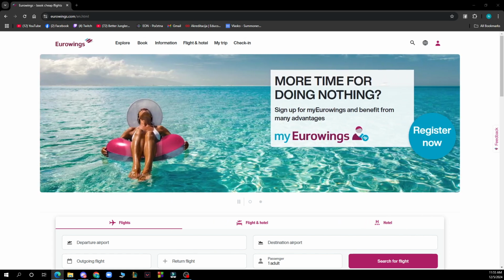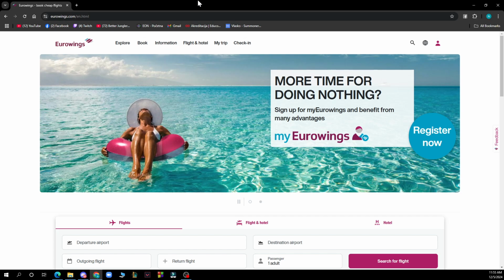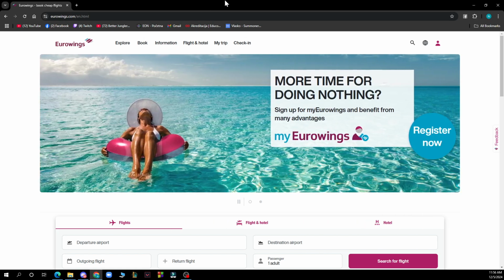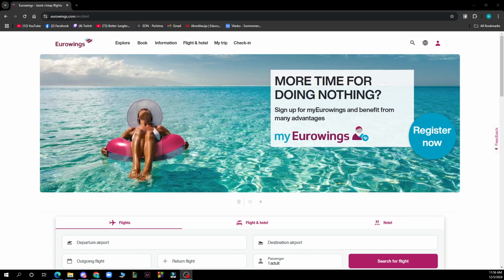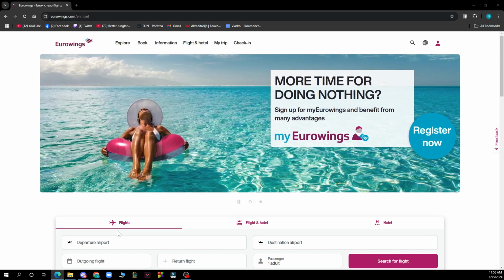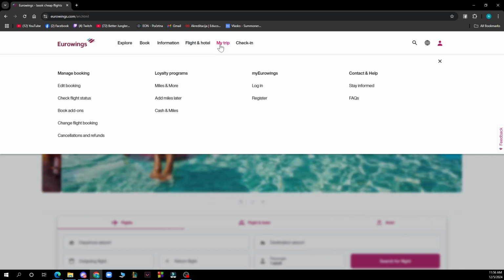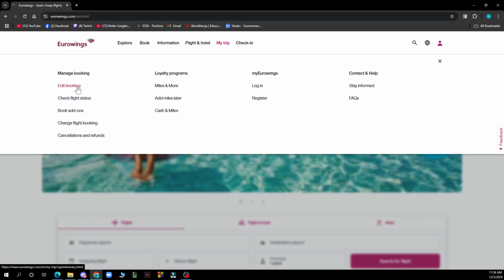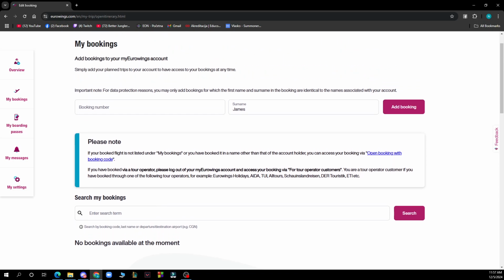How To Add Baggage On Eurowings Airlines (Easiest Way)​​​​​​​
In this video I will show you How To Add Baggage On Eurowings Airlines. It would be good if you watch the video until the end so that you don't miss important steps.